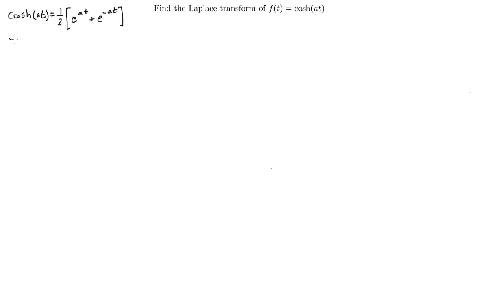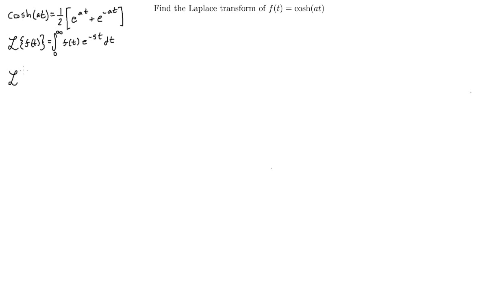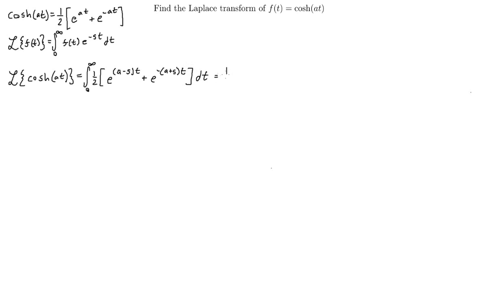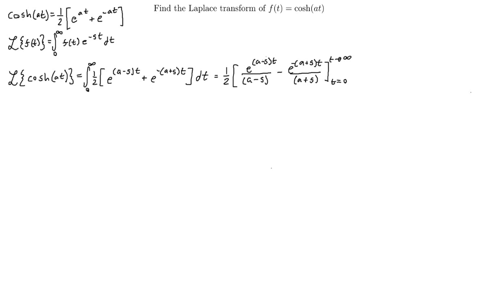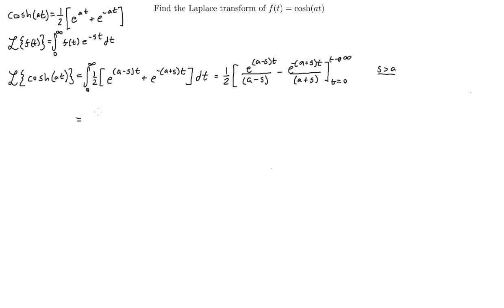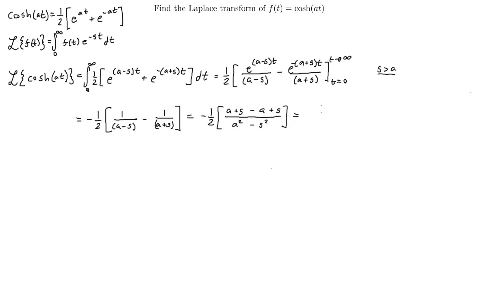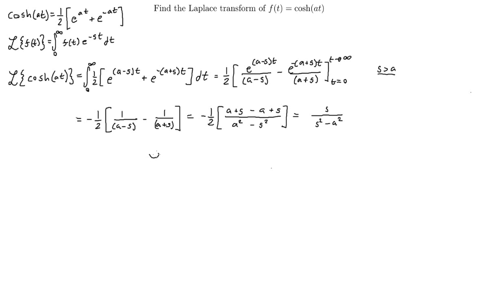Laplace Transform of cosh(at)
Here we look at the laplace transform of cosh(at)